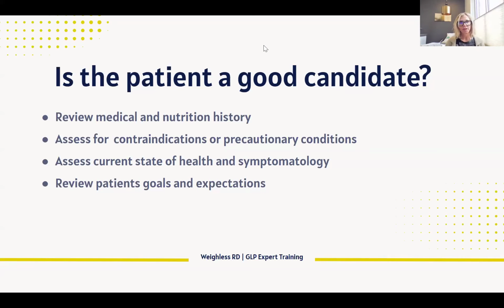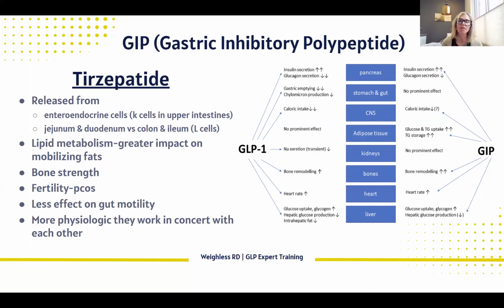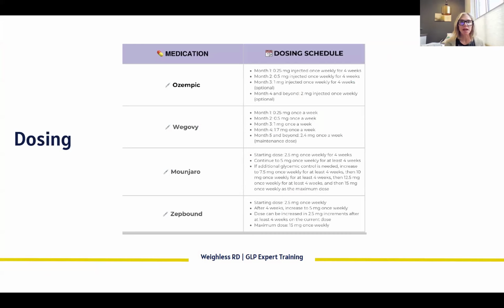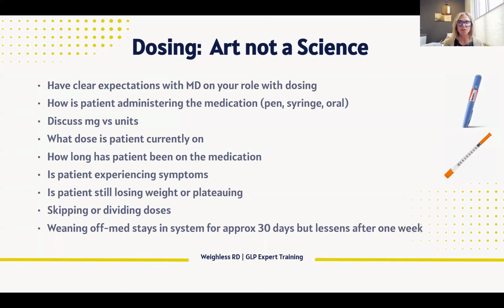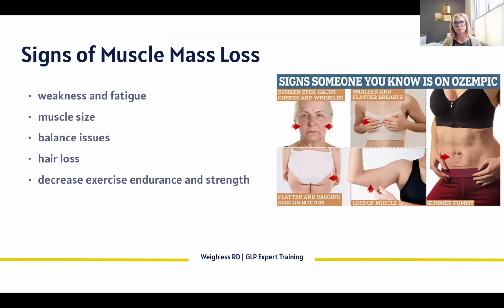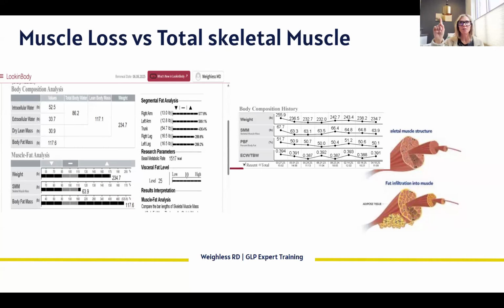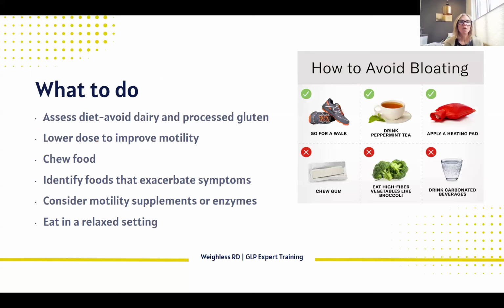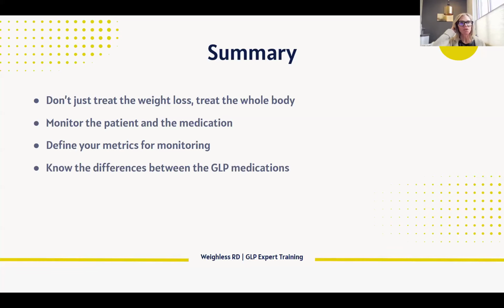GLP Expert Week 4 Monitoring and Assessing 5.28